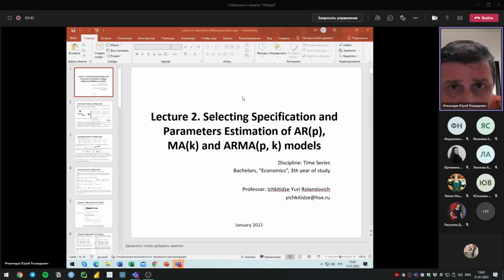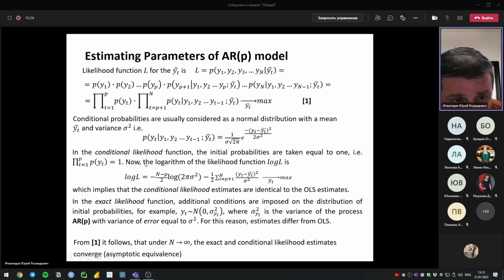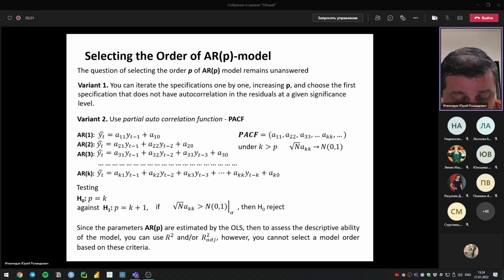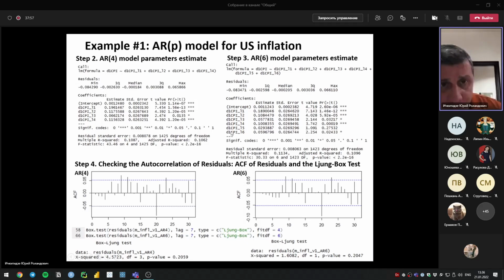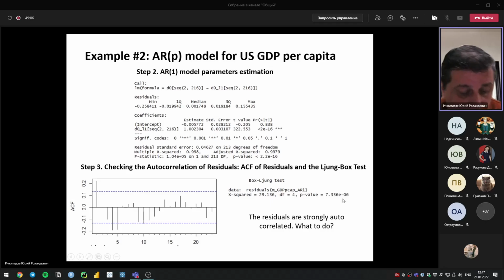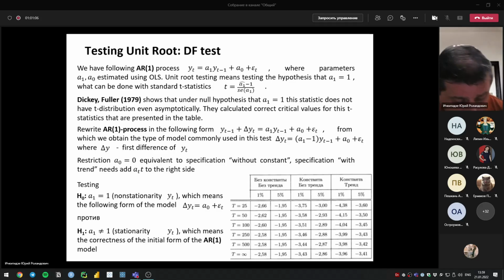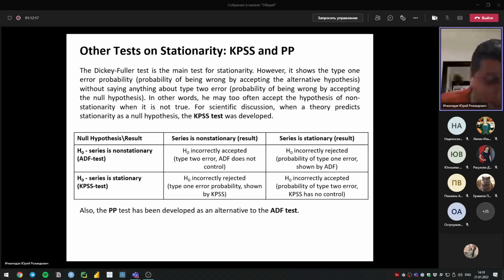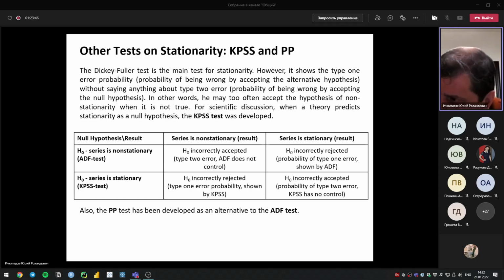Time Series. Lecture 2. Estimation ARMA parameters